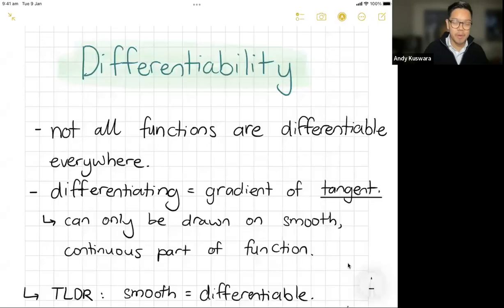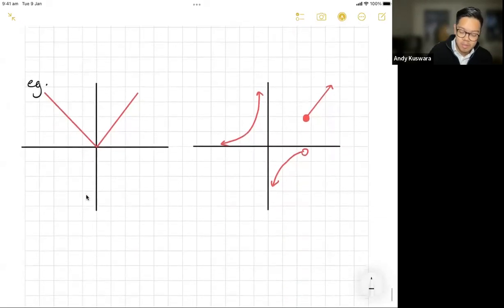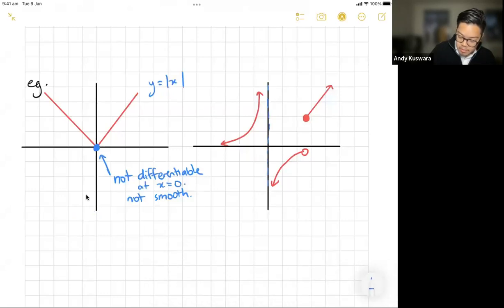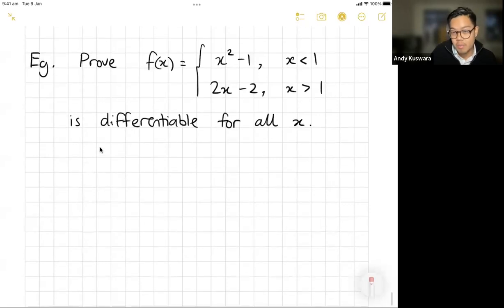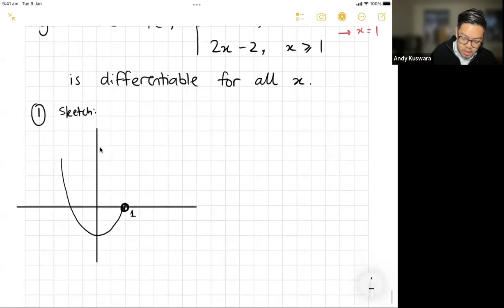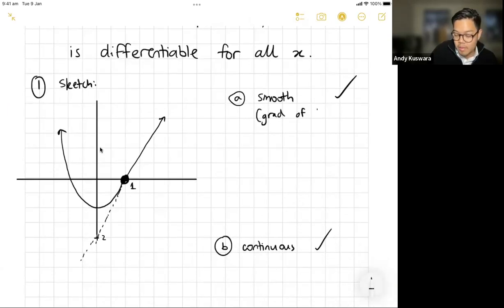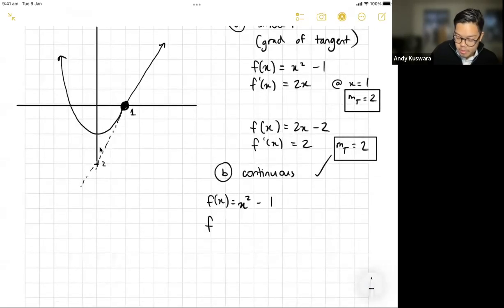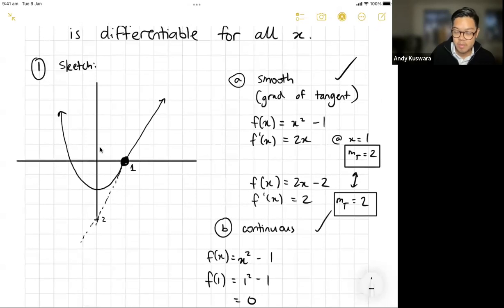Differentiability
Australia, NSW curriculum video on Differentiability. Aimed at Year 11 Maths Advanced.

In todays lesson we go through:
- hats
- Whats needed for a function to be differentiable
- Visual examples
- Proving a piecewise function is differentiable everywhere

Happy Math-ing